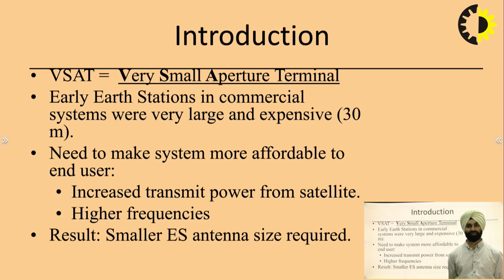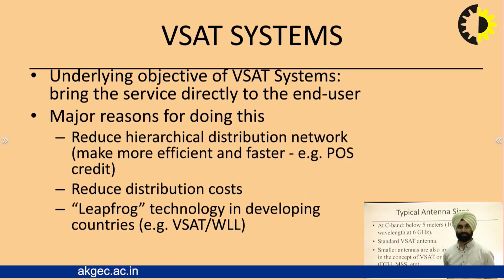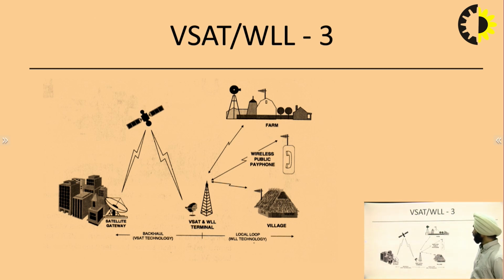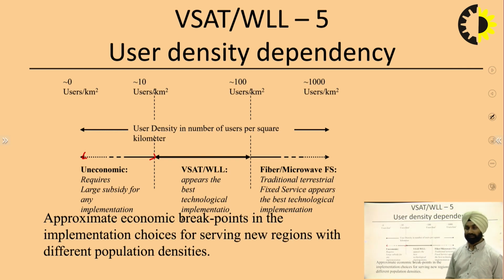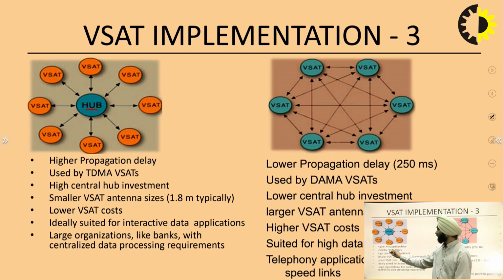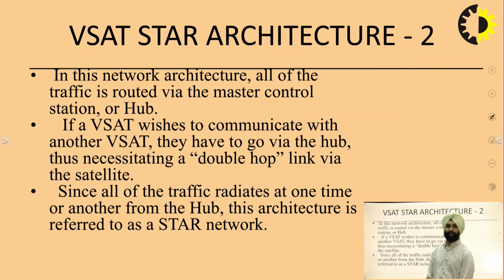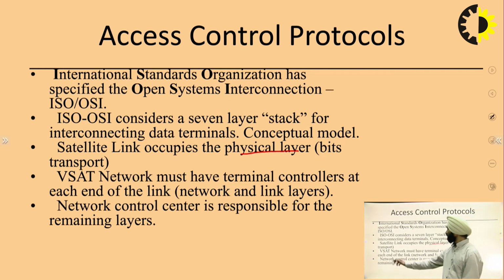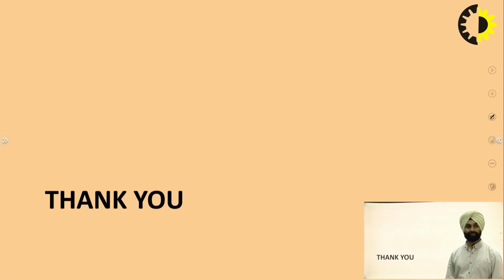''Network Architecture of VSAT'' Satellite Communication Lecture 03 By Mr Gagandeep Singh, AKGEC